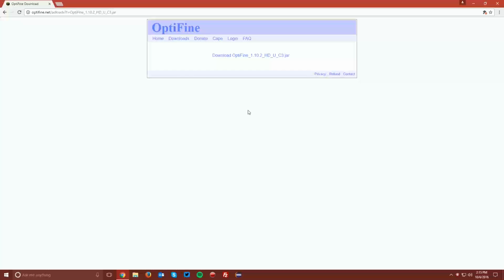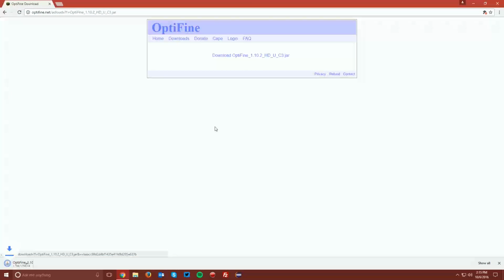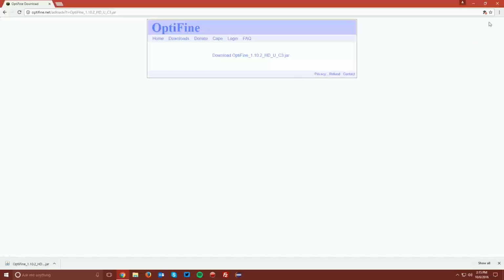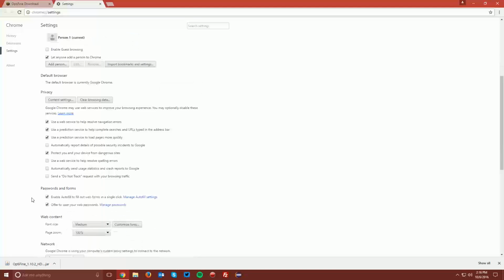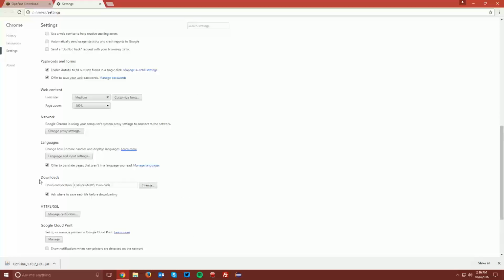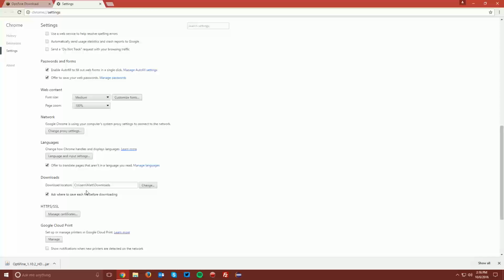How to Select File Download Location in Google Chrome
A tutorial on enabling download location selection in Google Chrome.